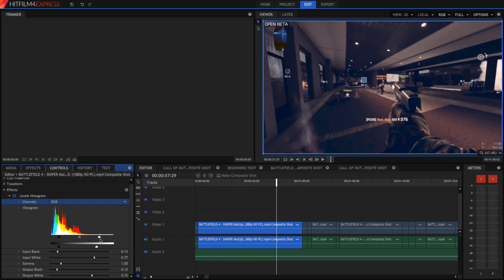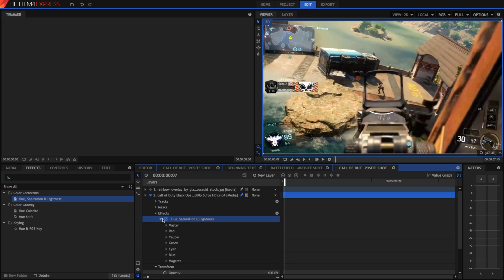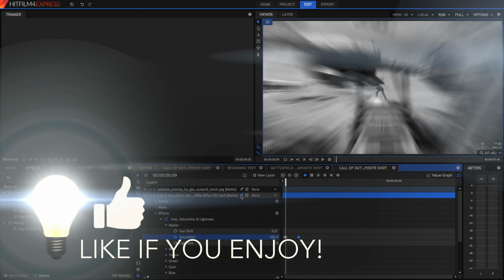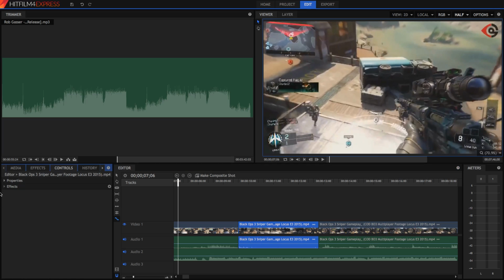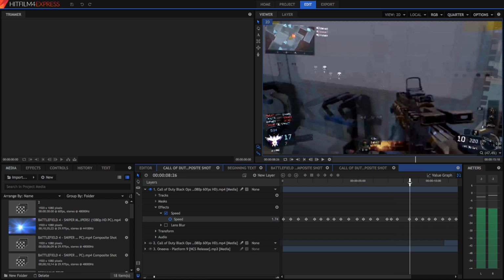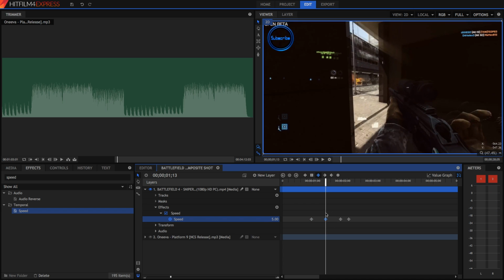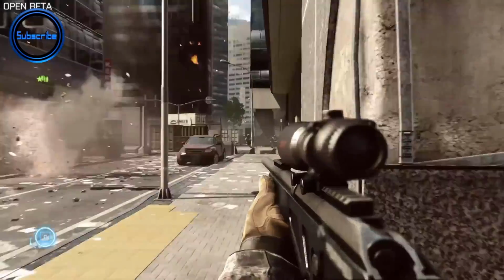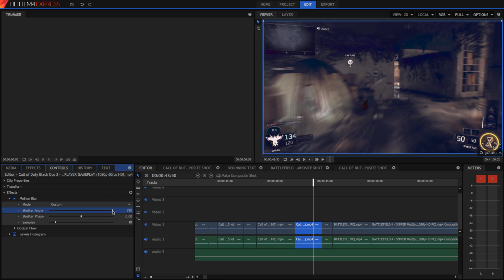Gaming Montage Effects - Hitfilm 4 Express Tutorial (Velocity, Color Grade, Transitions etc.)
Today, we'll be using effects such as velocity, color grading, motion blur, transitions, flashes and music syncing to create an effects heavy gaming montage suitable for your YouTube channel.